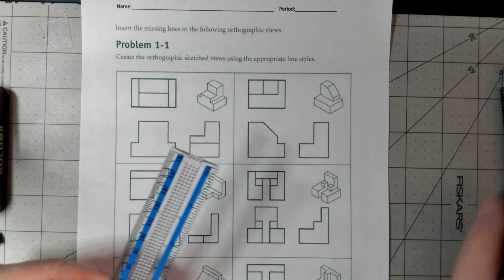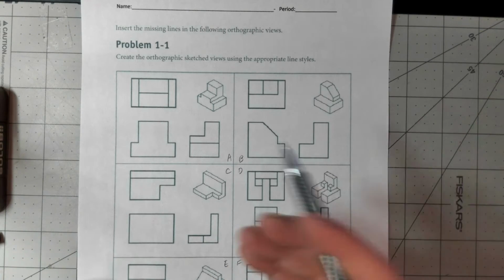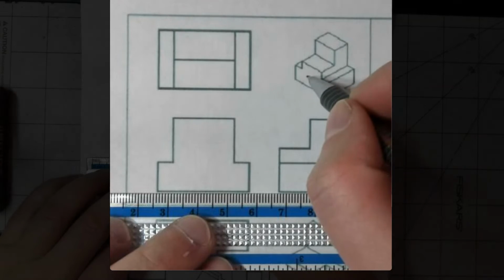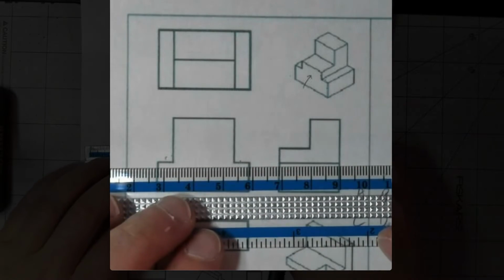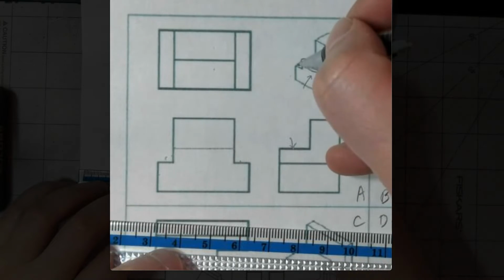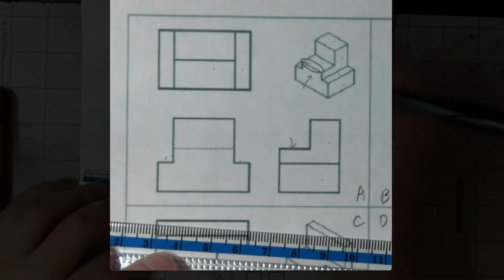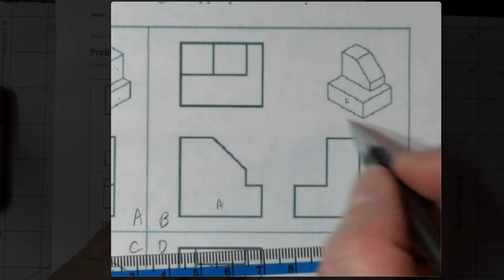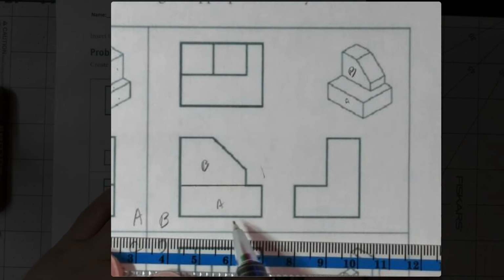Problem 1-1 Missing Lines Worksheet